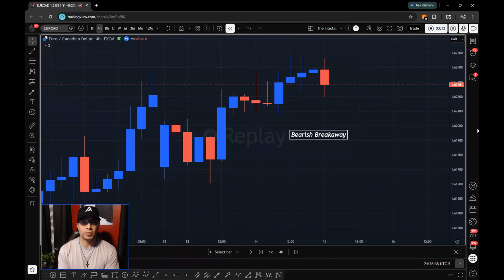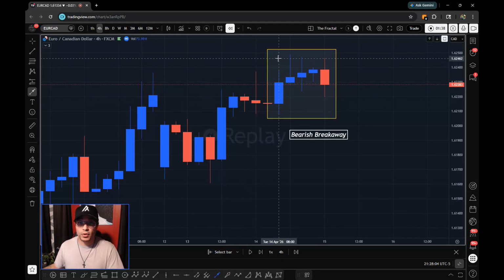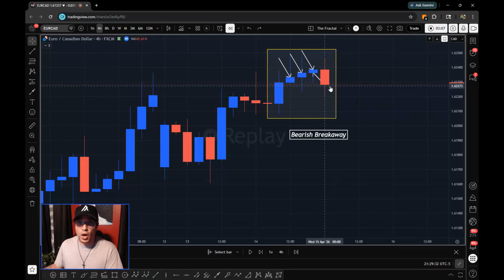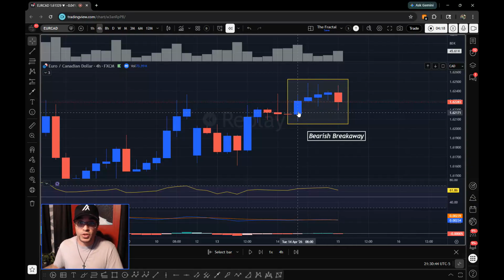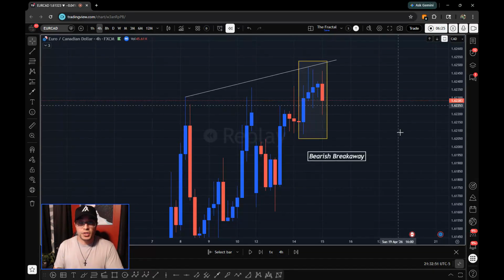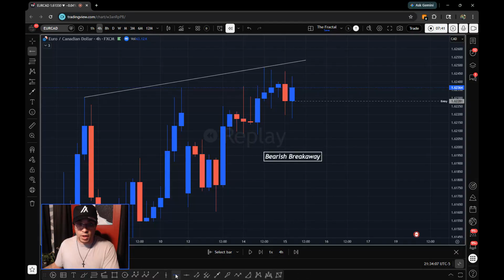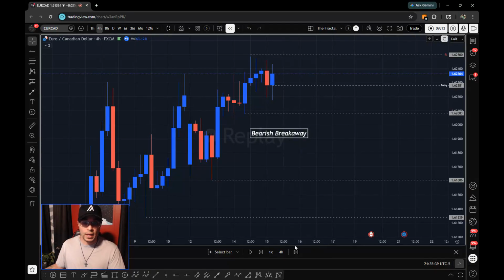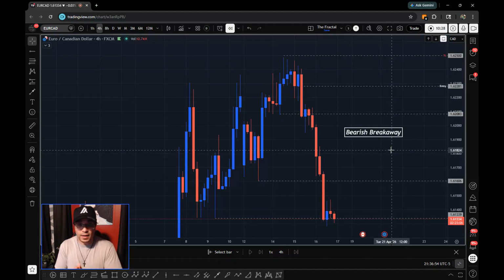How To: Bearish Breakaway w/ Tools, Indicators & Strategy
Hey everyone, thanks for joining! Below is the Quick Notes for the audio:

[i]What is a Bearish Breakaway?[/i]

A Rare Reversal Candlestick Pattern that consists of 5 Candles, broken up into 3 parts:

Pt 1) Large Bullish Candle

Pt 2) 3 Small Bullish Candles

Pt 3) Large Bearish Candle (Confirmation)

[i]What indicators can be used to Confirm?[/i]

1) Volume - Dwindles after the first Large Bullish Candle then Increases after the Large Bearish Candle

2) RSI - The reversal is part of a Bullish Divergence then drops below 50 after the pattern is formed

3) MACD - Crossover event with Signal above the MACD moving down towards 0 with Bearish bars developing on the Histogram

[i]Strategy needed to trade the pattern?[/i]

Entry - On the Open of the candle after the 5th of Confirmation Candle

SL - Above the High of the Pattern

TP - Next areas of Support ( Conservative & Aggressive options )